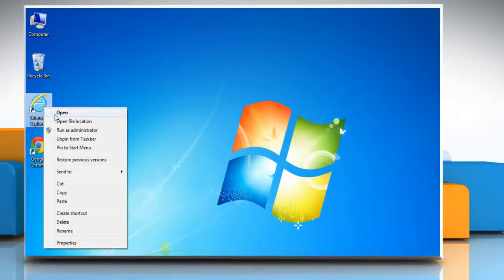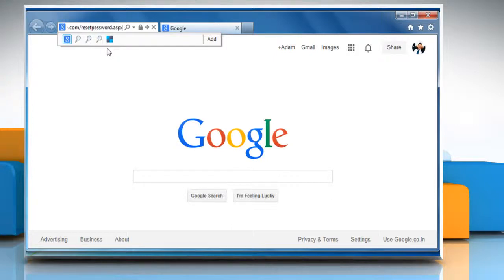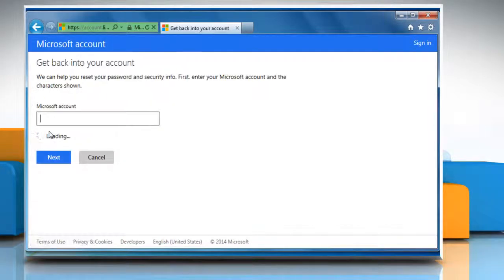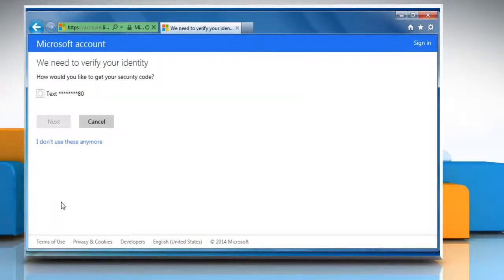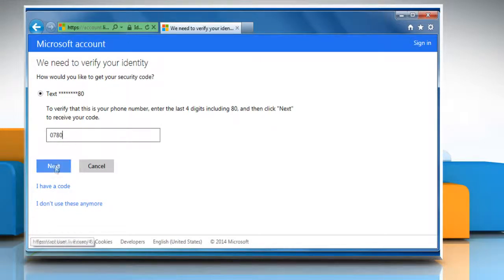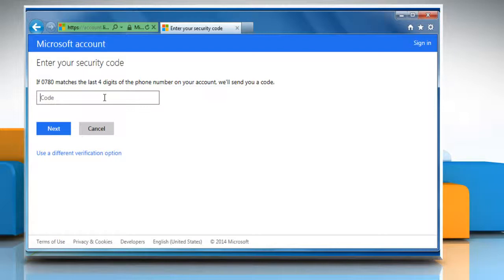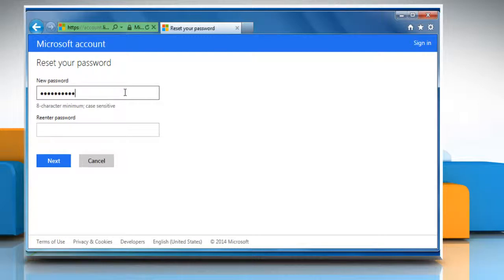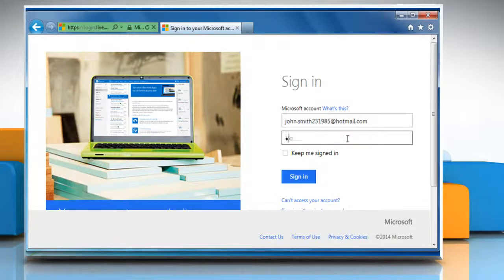How to Reset Hotmail™ Account Password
Have you forgotten the password to access your Hotmail™ account? Looking for methods to reset Hotmail™ account password when you forgot your password, just follow the easy steps shown in this video.